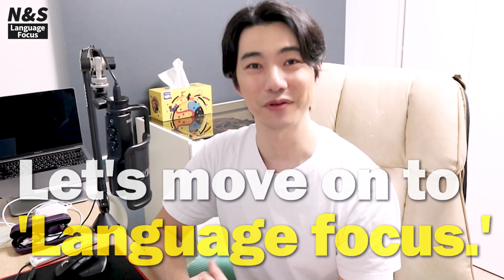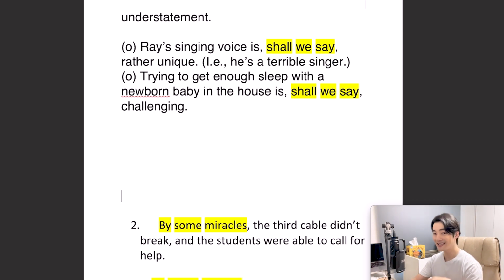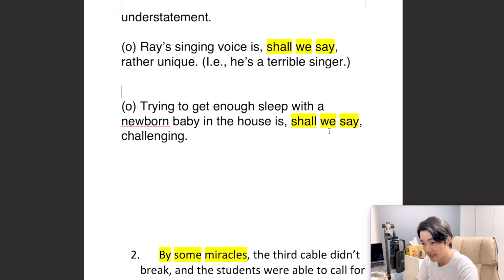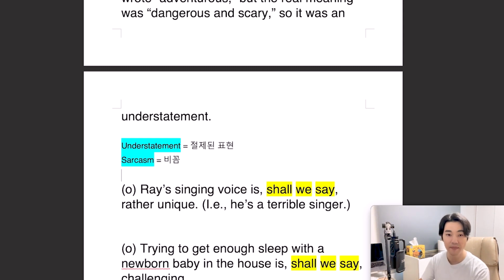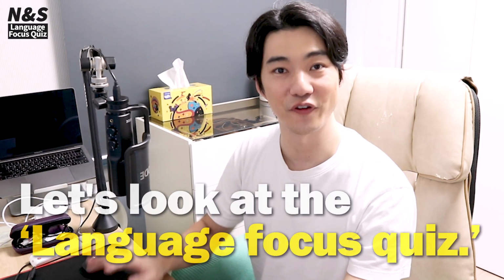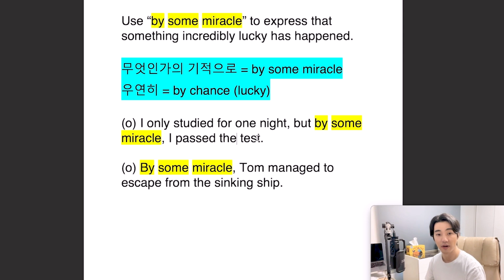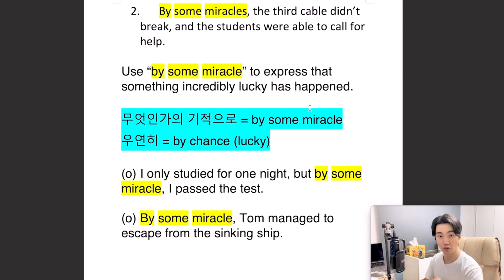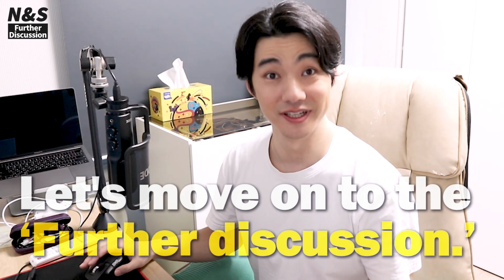[Vol.53_Unit 02] Extreme Transport and Emergency Rescues (Review)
News & Story (Intermediate) Unit 02. Cable Car Crisis